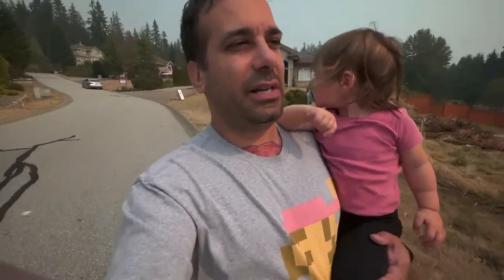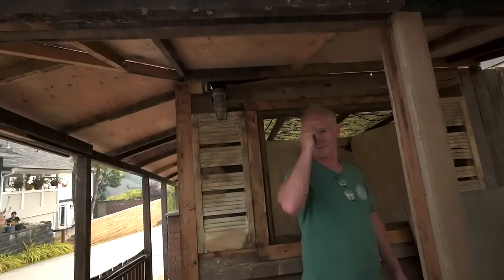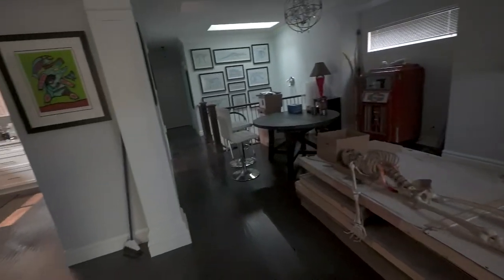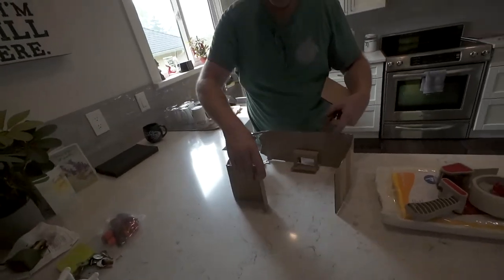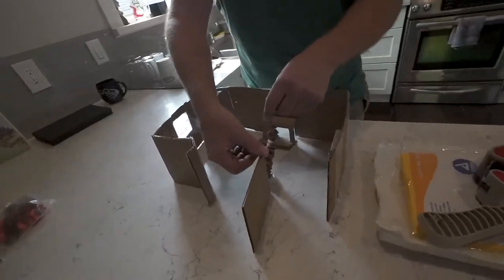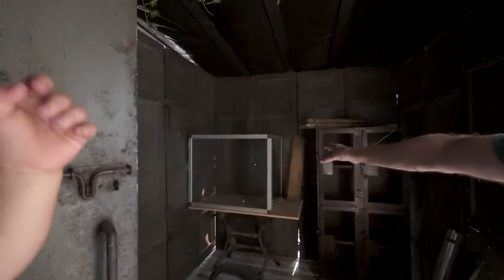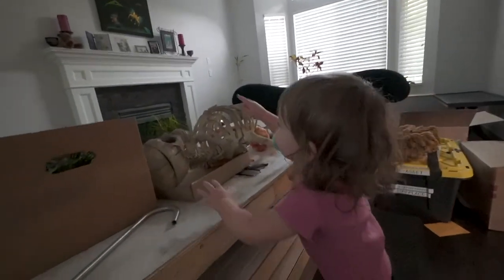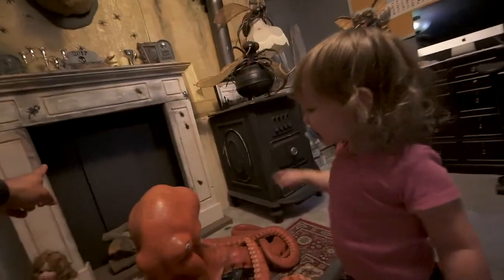Anmore Manor - Haunted House - BUILDING THE HOUSE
Anmore Manor - Haunted House plans to open as a full walkthrough in October 2022

We are always looking for new places to visit - if you have any that you would like us to feature, shoot us an email at

Shot on a Sony